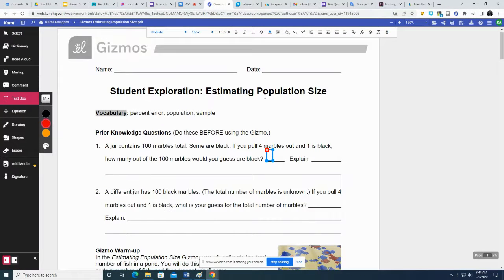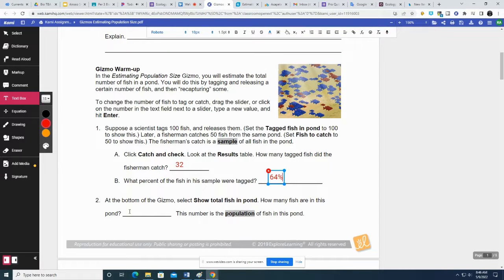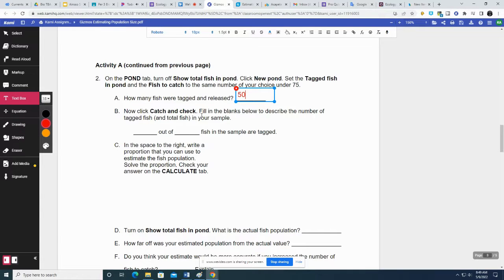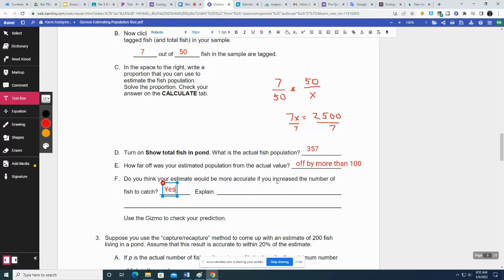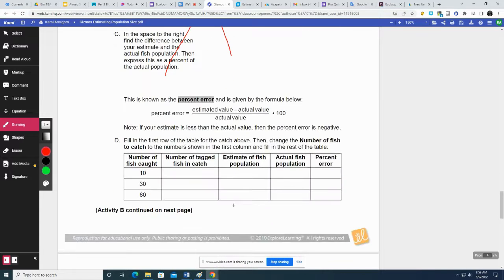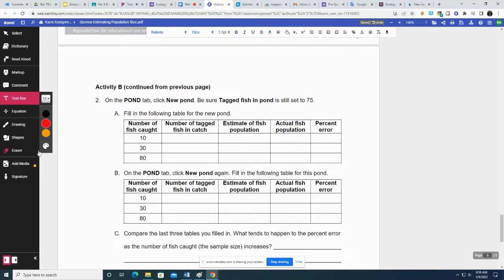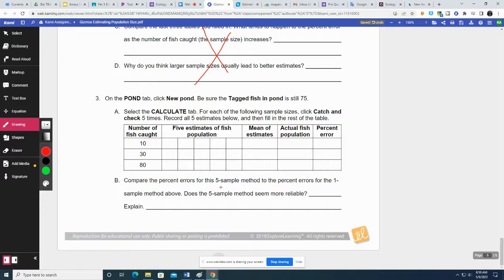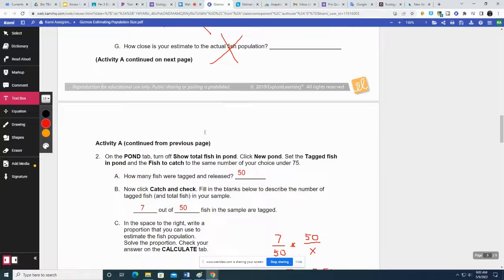TW Gizmos Population Estimate Help